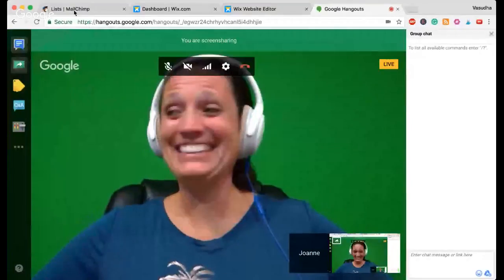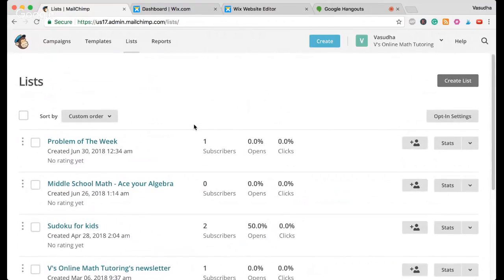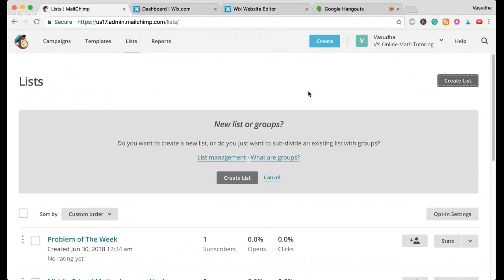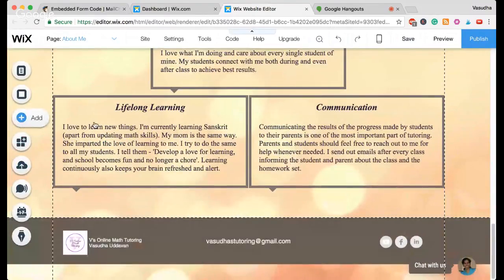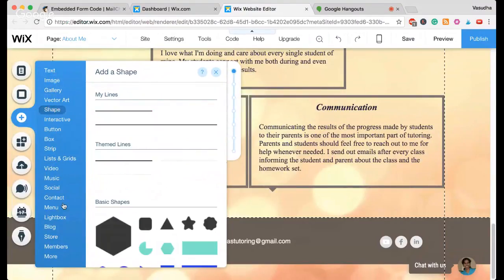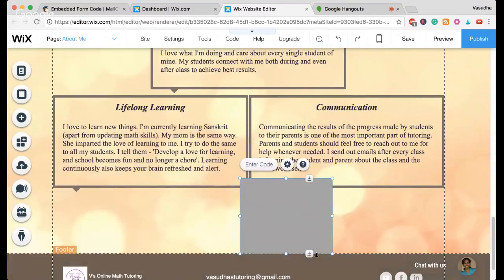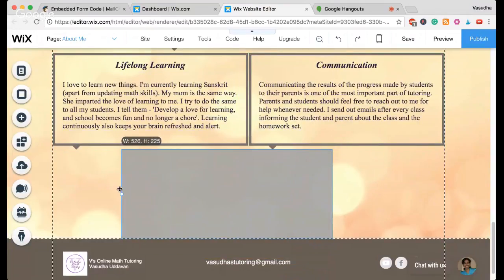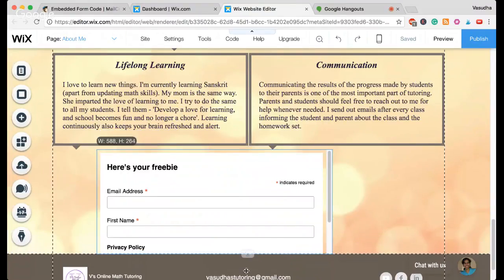How to put a sign up form on Wix with Mailchimp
Vasudha Uddavan will be sharing how to put a sign-up form on Wix with Mailchimp.

To learn 3 Secrets to Getting Online Tutoring Students, join Joanne Kaminski for a free webinar.